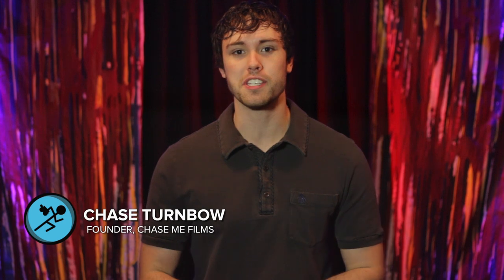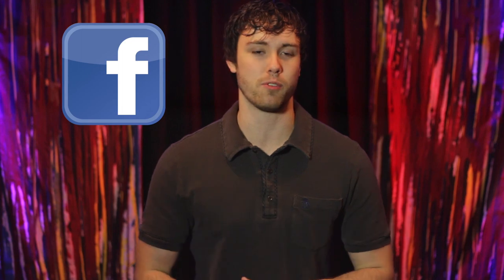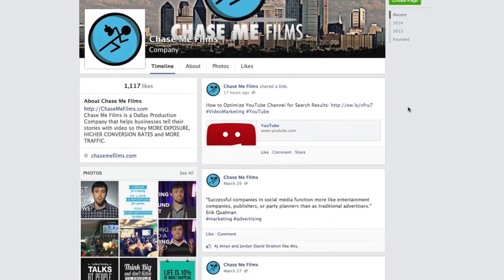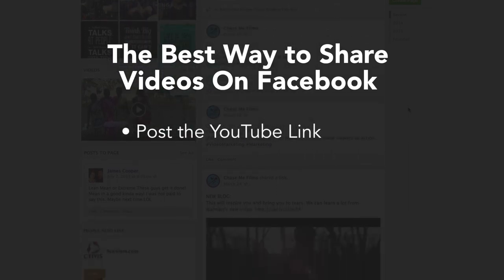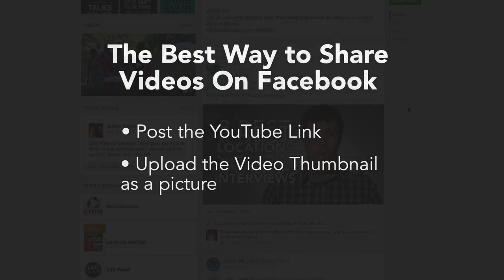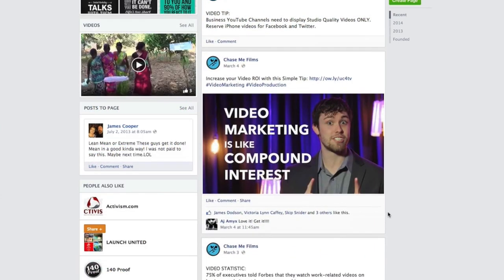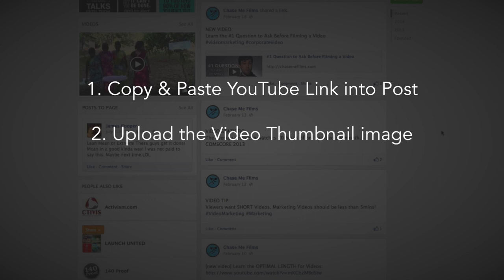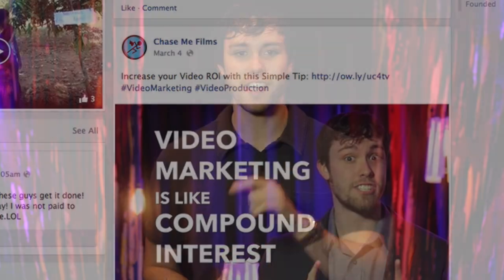Best Way to Share Videos On Facebook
There are 1.23 Billion Facebook Users and 42% of Marketers say it is critically important to their business. So the big question is what is the best way to share my videos on Facebook??? Keep watching to learn the answer.

Hi, I'm Chase Turnbow, Founder of Chase Me Films where we help mid-sized companies create high quality video that generates more leads, moves people to action, and increases profit.

When you first start a YouTube channel you won't get many views from search results alone. Social media sites like Facebook are going to be great platforms to share your video especially if you've already established a following.

So there are several ways to share videos on YouTube. You Can upload a video into a post, you can paste a YouTube link, or you can share a blog post with a video embedded. The big question is "which way works the best to get the most engagement"?

I have learned that the best way to share a video on Facebook is to post the YouTube link AND upload the video thumbnail as a picture. This is because getting YouTube videos is our top priority and a picture catches peoples attention when they are exploring their newsfeed.

Now don't panic. I'm going to show you how to do this in 3 easy steps.

First, let me show you what this looks like. Here's an example of a YouTube link pasted into a post and here and example of pasting the link and uploading a photo. I received much more engagement on this.

So here's how to do it:

1.     Copy and Paste a YouTube Video link into your post.
2.     Screenshot and upload the video Thumbnail image
3.     And Sell the benefit of watching the video

Happy Facebook sharing!

If you'd like more video marketing tips, please go to chasemefilms.com and sign up for the free Video Marketing Roadmap.